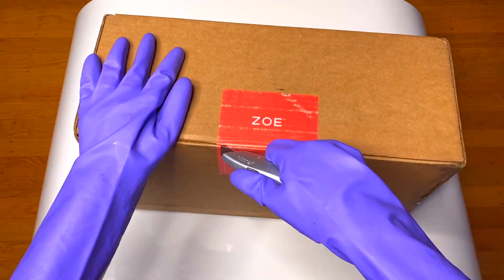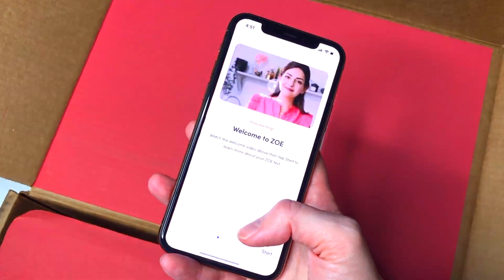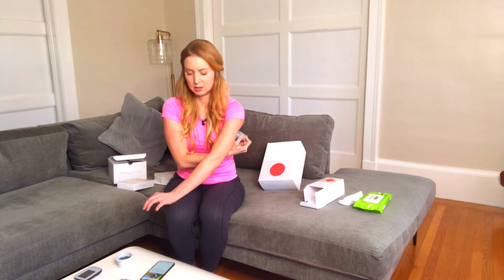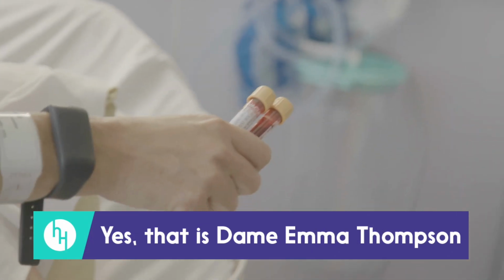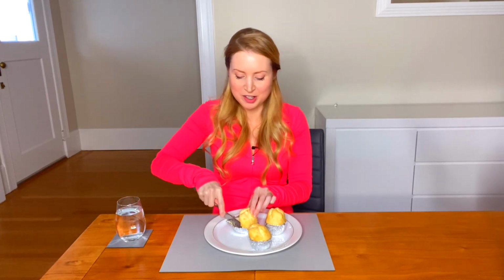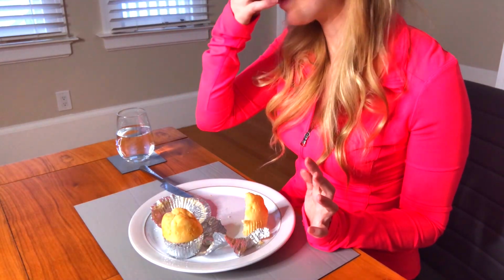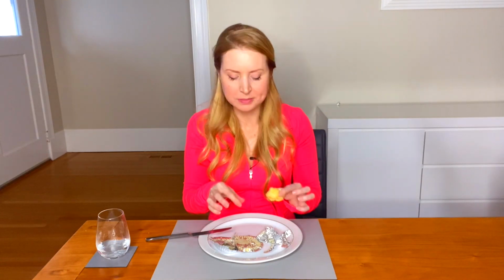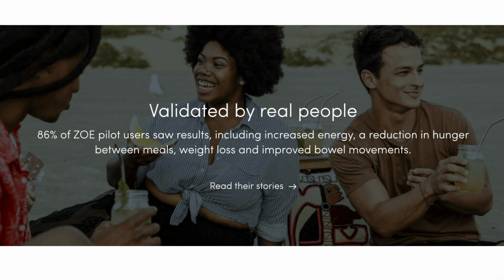ZOE: My Review - PART 1 - Likes & Dislikes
This video tracks my experience with ZOE; a nutrition program involving home test kits, an app, and some scientific muffins - all designed to help you understand how your individual body responds to what you eat.

Think of it as personalized nutrition - looking at YOUR gut microbiome health, blood sugar and blood fat responses - so that, according to ZOE, you can "learn how to eat for your body" and "take back control of your health & weight".

The program is built on data from a series of studies known as PREDICT - said to be the largest nutrition studies of their kind, in collaboration with scientists from Massachusetts General Hospital, Stanford Medicine, Harvard T.H. Chan School of Public Health, and King's College London.

To explain the research behind ZOE, this video includes insights from the company's scientific co-founder and genetic epidemiologist (plus, previous healthHackers guest!), Professor Tim Spector.

TRANSPARENCY NOTE: When I review products, I am sometimes loaned the items that I then return after reviewing. In this case, ZOE included a blood test and a poop test - tricky items to borrow! 🤣 ZOE sent me the kit and app to try out for free. As you know, my video reviews represent good-faith and honest opinion. The production of this video was not financed by ZOE.

⚠️Anything you hear or see within healthHackers content should not be considered personal or medical advice. You've all heard it before, so you know the score - always talk to your own health provider about your concerns.

MOST-READ ARTICLE:
My (Epic) Skin Journey